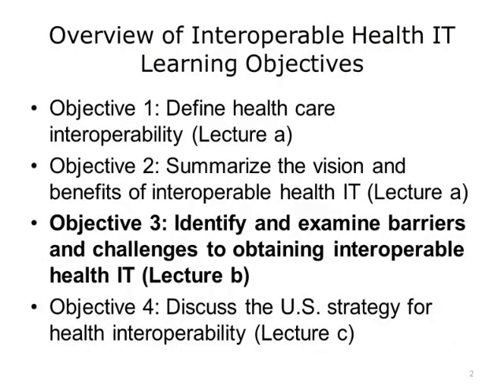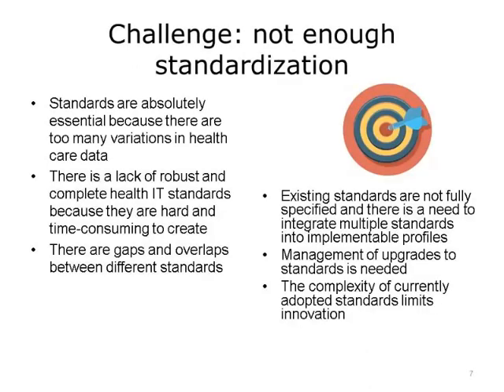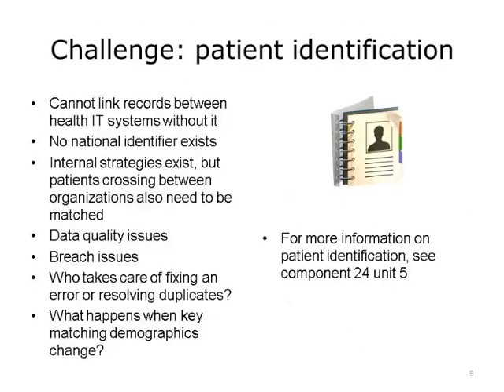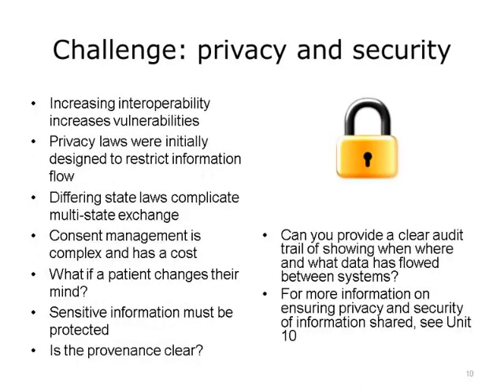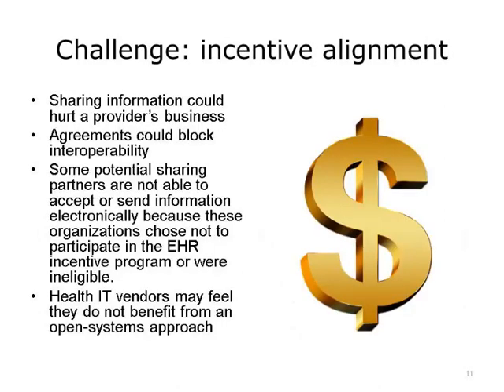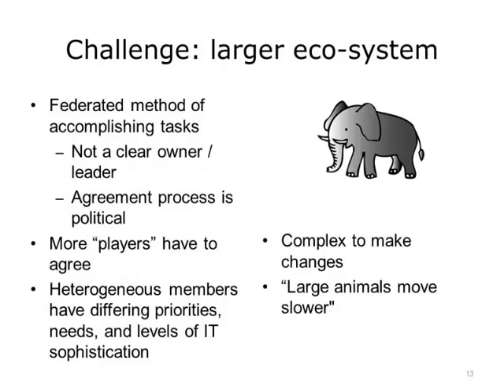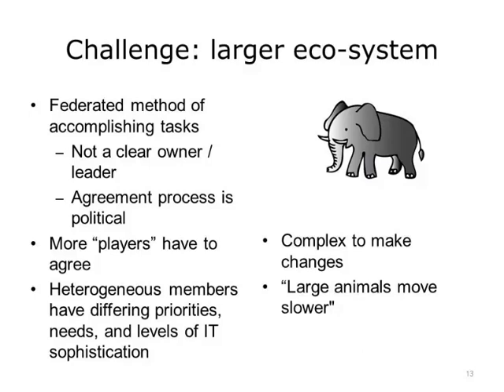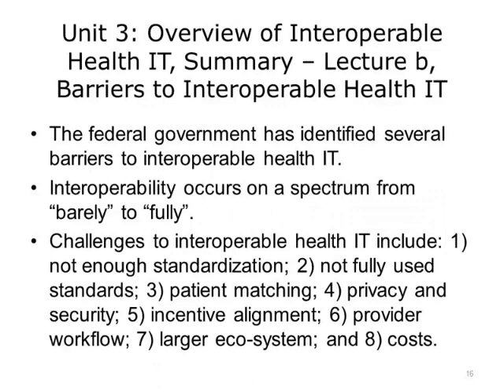ONC Component 22 Unit 3 Lecture b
Unit 3: Overview of Interoperable Health IT

Lecture b: Barriers to Interoperable Health IT:
 • List from U.S. Government Accountability Office
 • List from ONC Health IT Policy Committee
 • List from JASON Report
 • Interoperability as a continuum
 • Challenges

Description: Welcome to Care Coordination and Interoperable Health IT Systems, Overview of
Interoperable Health IT, Lecture b.
This unit will cover the following learning objectives: 1) define health care interoperability; 2) summarize the vision and benefits of interoperable health IT; 3) identify and examine several barriers and challenges to obtaining interoperable health IT; and 4) discuss the U.S. strategy for health interoperability. In this lecture, we will be covering the barriers and challenges of health interoperability. You will be able to identify and discuss barriers and challenges to obtaining interoperable health IT.

Summary: In this lecture, we listed the barriers to health care interoperability as identified by the federal government. Also, we discussed and examined interoperability challenges such as: 1) not enough standardization; 2) not fully used standards; 3) patient matching; 4) privacy and security; 5) incentive alignment; 6) provider workflow; 7) larger eco-system; and 8) costs